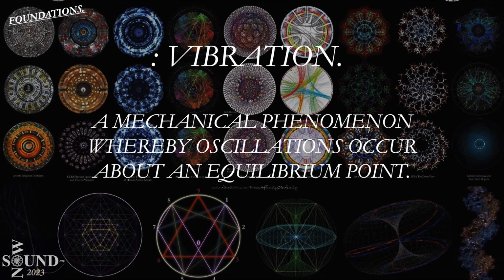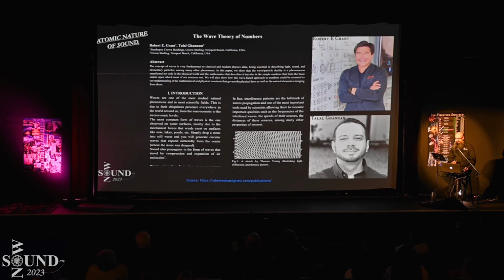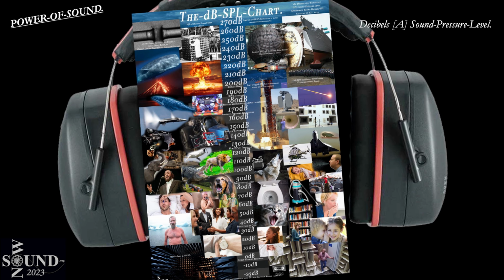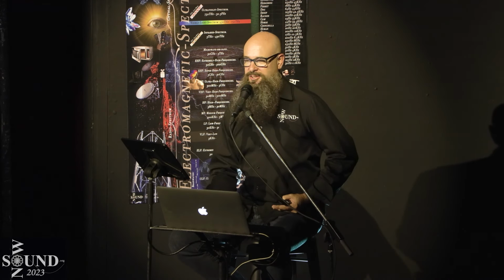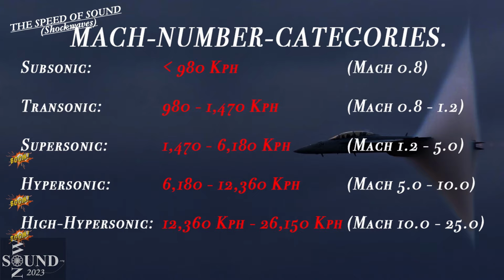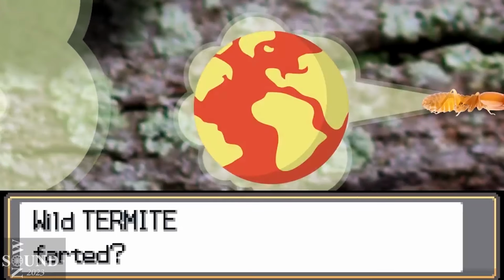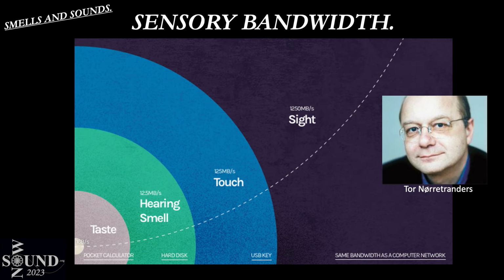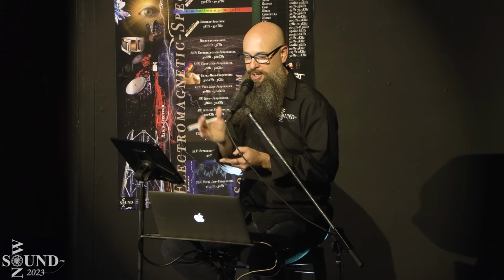NOW-SOUND 2 .0 Session 1. [THE ATOMIC NATURE OF SOUND]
[The NOW-SOUND 2.0 Experience 2023. The FULL Public-Release of Session 1 (of 2).

Presented by NOW-SOUND Director: Shannon De Bie and Hosted by: Simon Gray.

An audiovisual, sensory, 432hz-Immersion-Experience presented on Saturday 10th June 2023 to a live studio audience at the Limelight Theatre Australia.

Session 1 covering the following:
Segment-A:  Foundations of Light and Sound.
Segment-B: The Atomic Nature of Sound.
Segment-C: Extreme Sounds of our Reality. (The Power of Sound).
Segment-D: The Speed of Sound.
Segment-E: Shockwaves.
Segment-F: Smells and Sounds.
Segment-G: Sound Illusions.
Segment-H: Sounds of Nature/Bees.
Segment:I: Sonic Entrainment.